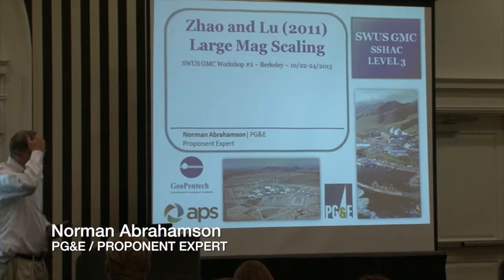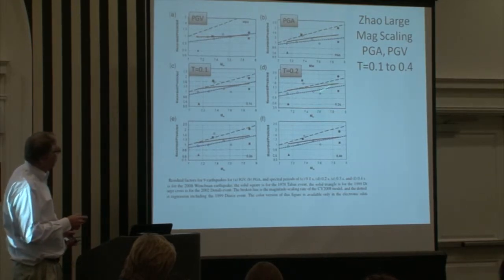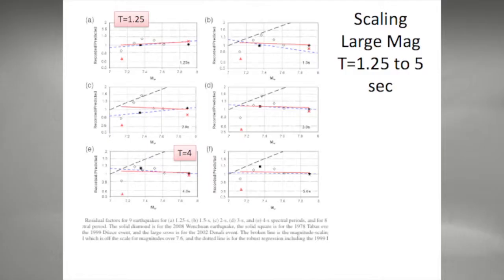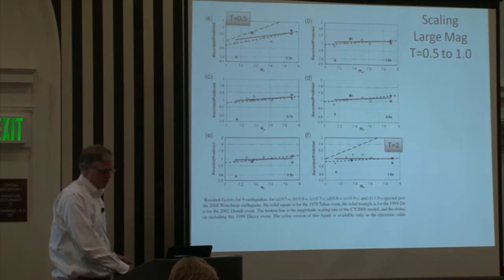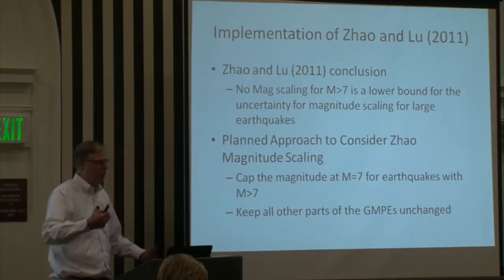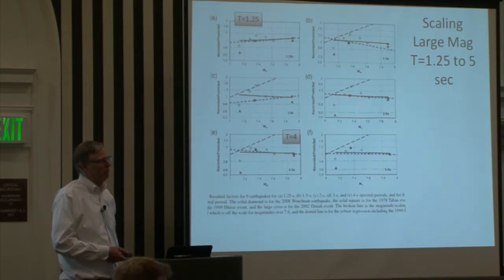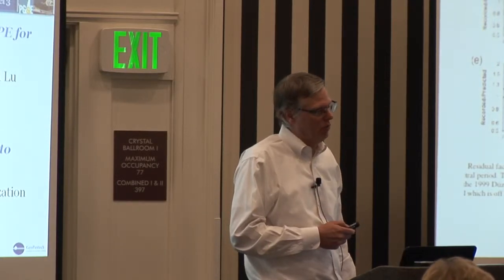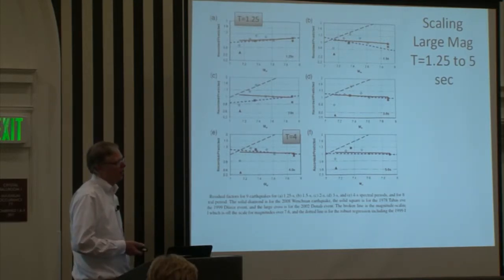WS2_SWUS_Day2_S10_Abrahamson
WS#2 -- Day2: Proponent implementation of Zhao and Lu (2011).

Norman Abrahamson